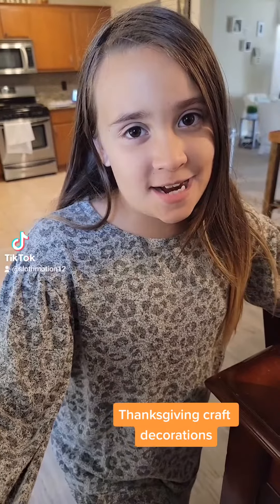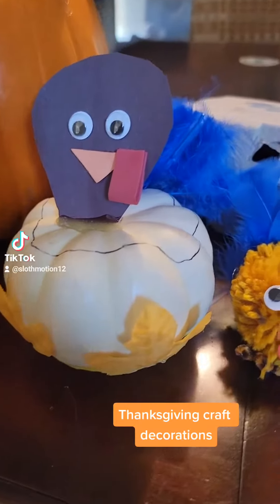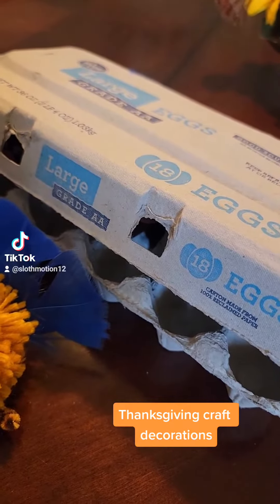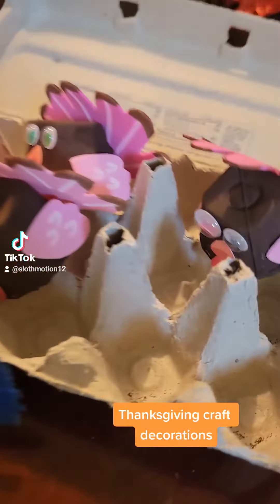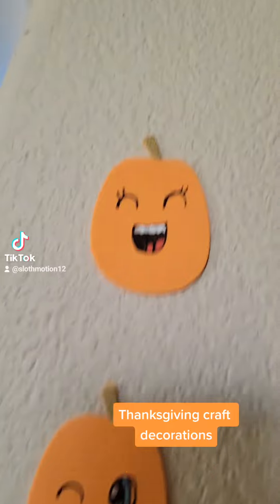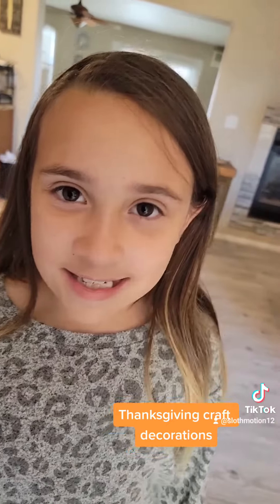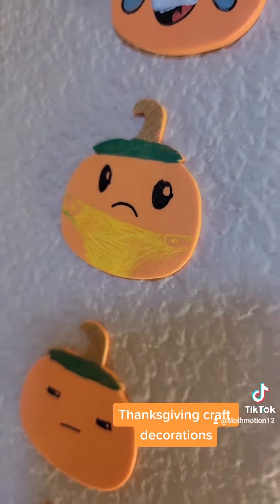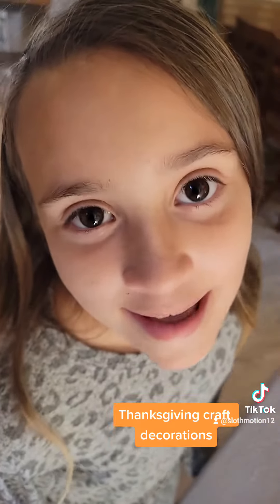thanksgiving crafts easykidscraft pumpkin thanksgivingde pumpkin turkey slothmotion